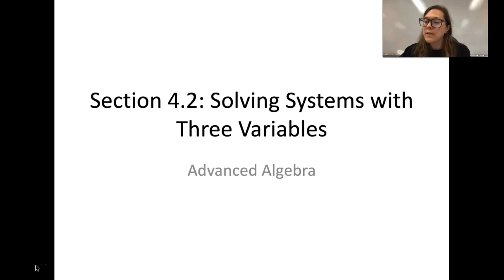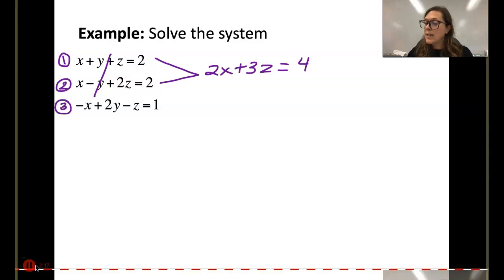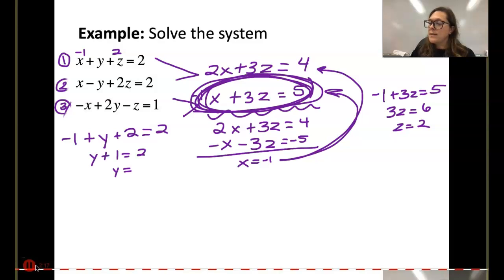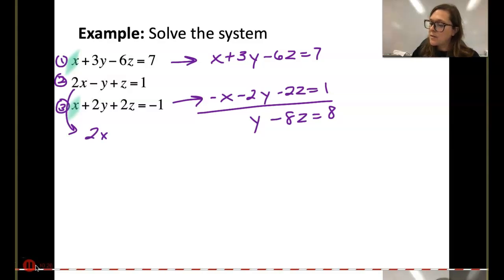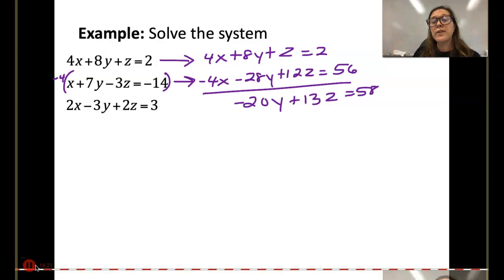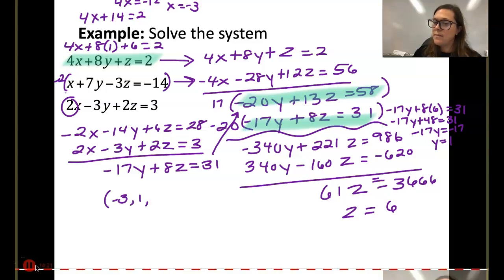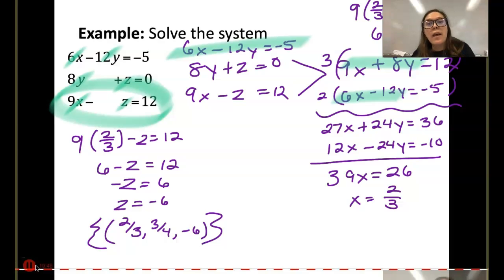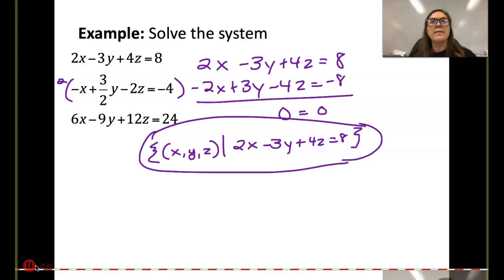Section 4.2 Notes Advanced Algebra